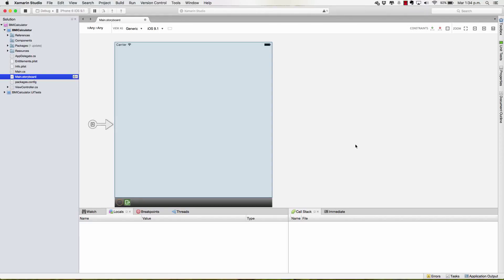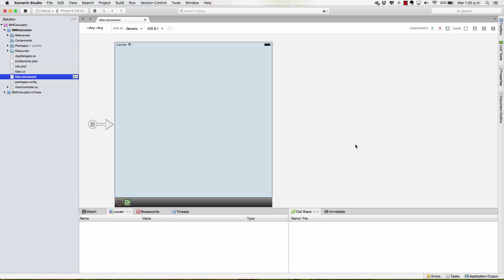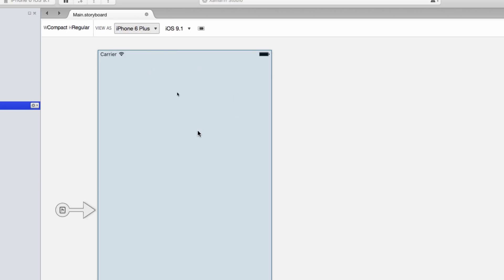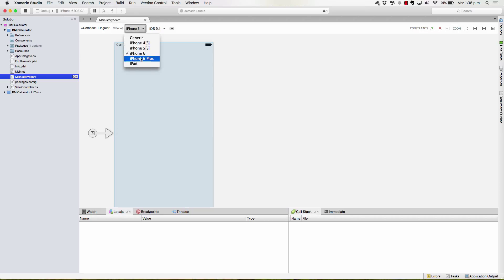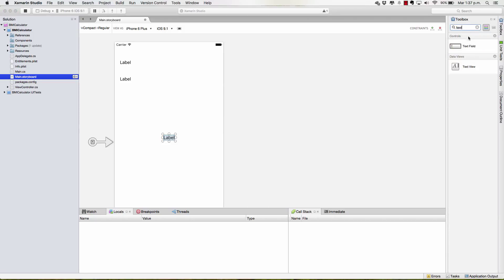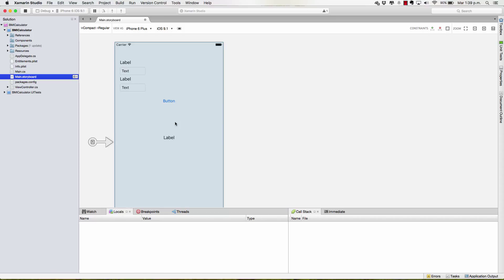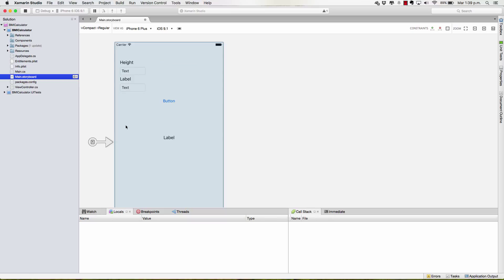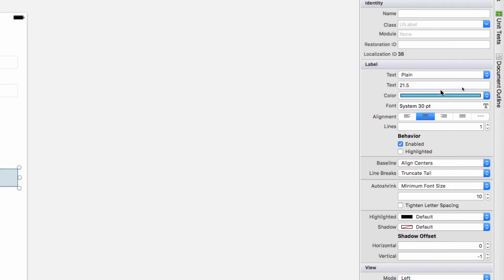Xamarin 101 - Designing an iOS app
Xamarin: Code Once on C#, Build Android AND iOS Apps course on Udemy for only $20

Designing this Hello World Xamarin iOS app.